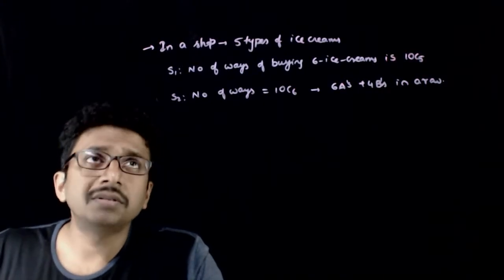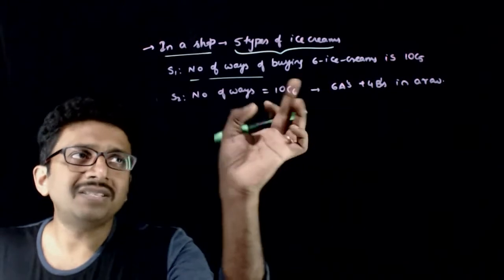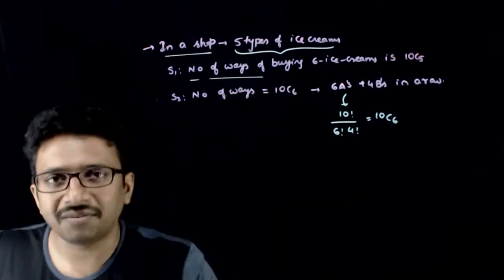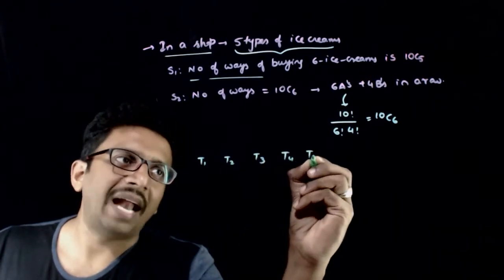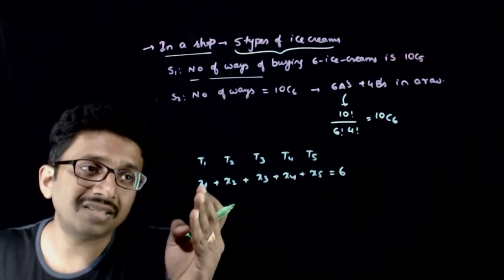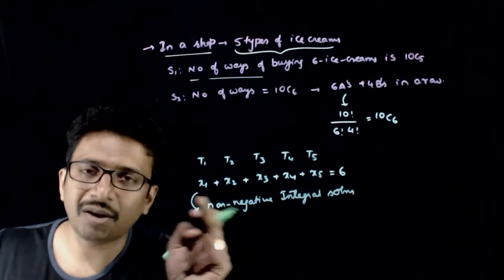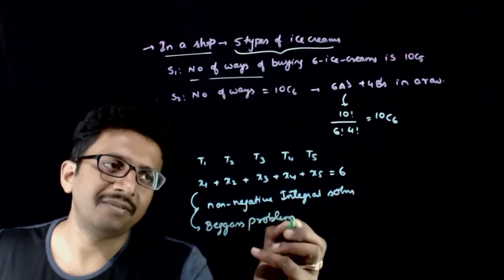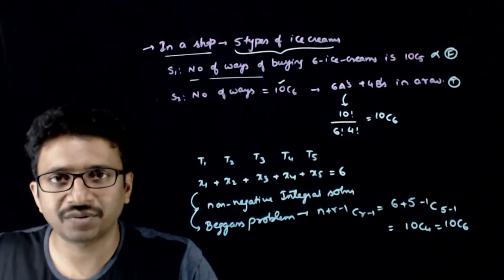PREVIOUS YEAR JEE MAIN Permutations and Combinations 2008 Q 1